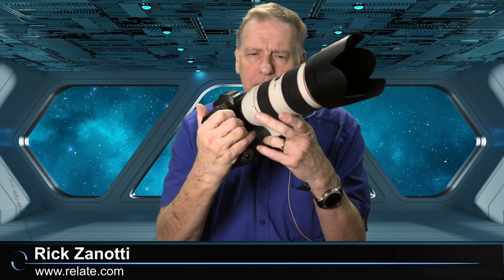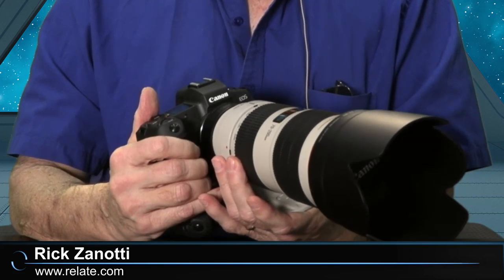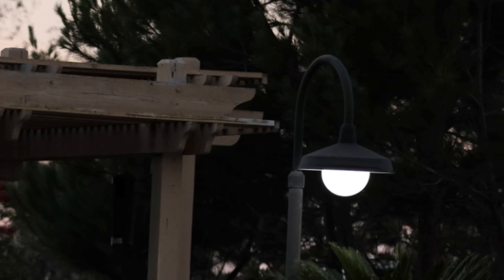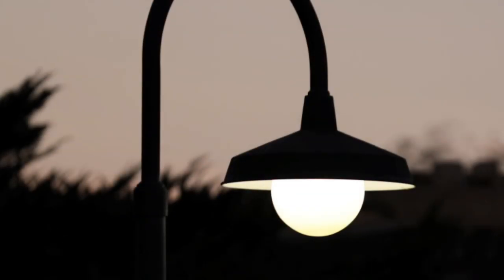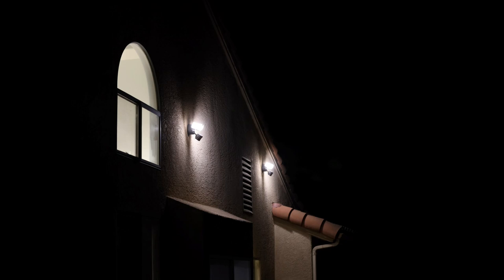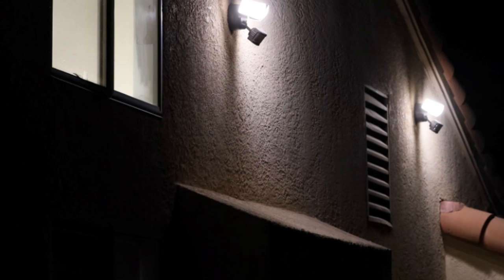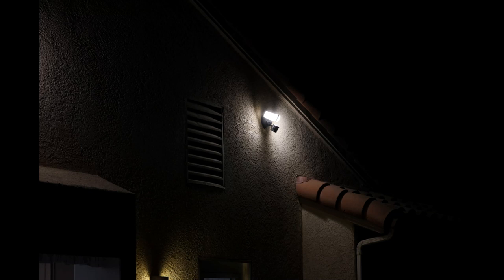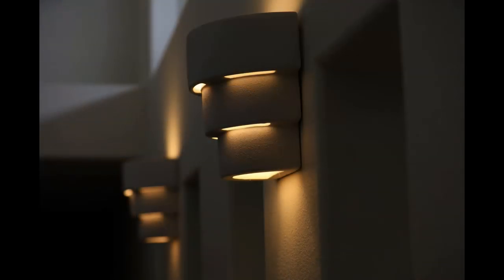Tech Down Over 216: Canon 70-200mm f/2.8 IS II Review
A special pre-Thanksgiving Tech Down Over!  We review the Canon 70-200mm f/2.8 IS II lens, mounted on the Canon EOS-R.

Rick and Harold show and discuss a variety of test shots that demonstrate how the lens performs in outdoor settings, low light situations, and in-studio portraits.  They also give their general impressions of working with both the lens and the Canon EOS-R.

Tech Down Over is hosted by audio/video professionals Rick Zanotti and Geoff Blanchard.

Show topics include photography gear, audio, video, smartphones, accessories, digital media, and everything in between.

Over the 3+ years and 200+ episodes that the show has been running, Rick and Geoff have interviewed a wide variety of experts.  These include some of the top camera and lens reviewers on YouTube and other leading photographers/brands/personalities.